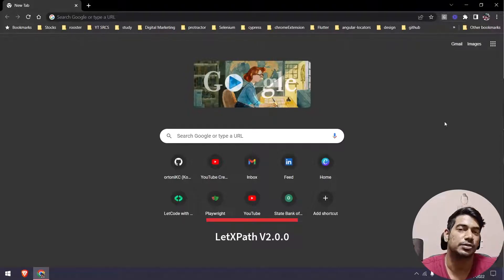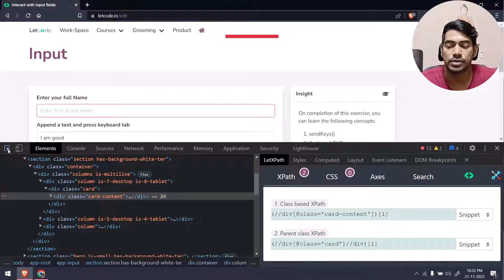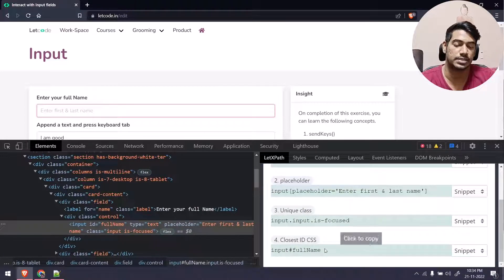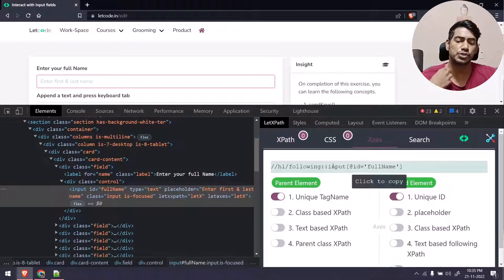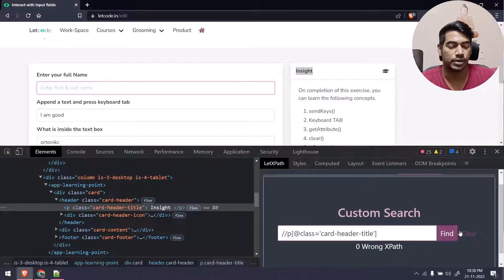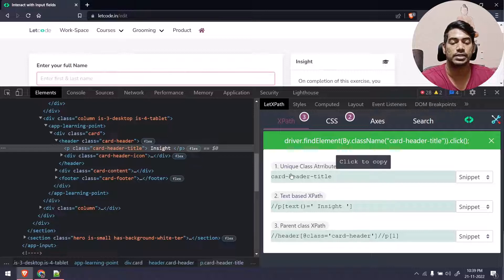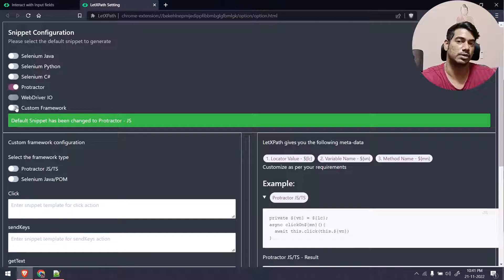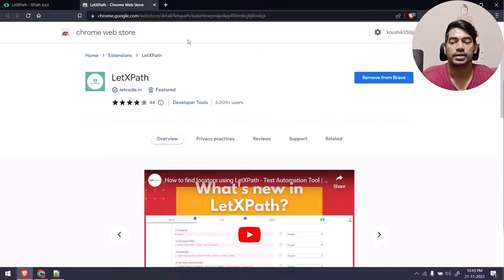LetXPath version 2 | Open-source XPath extension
Hey, we got a new updated.
Features:
1. Simple and clean UI
2. Now we can search for any XPath from the extension itself
3. Code snippets are visible for a long time
4. Axes are enhanced a lot

Chapters:
0:00 LetXPath v2.0.0
0:18 1. How to install?
0:52 2. How to install it in brave?
1:53 3. How to find XPath?
3:27 4. How to find CSS?
4:00 5. How to find Axes XPath?
6:22 6. Search XPath from the extension tab
8:45 7. Code snippets
11:11 8. Overall update
12:12 9. Read the source code
Tamil Youtube Channel:
GPay: koushik350-1@okaxis

SOCIAL